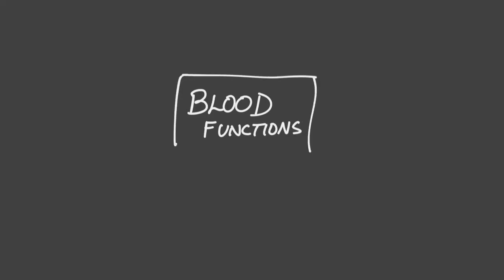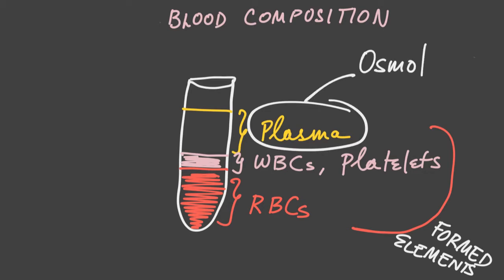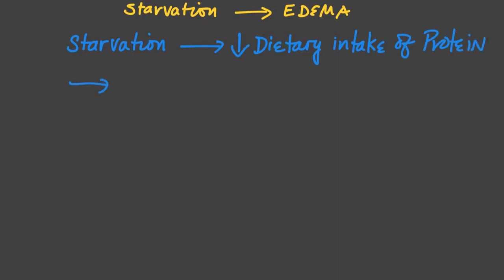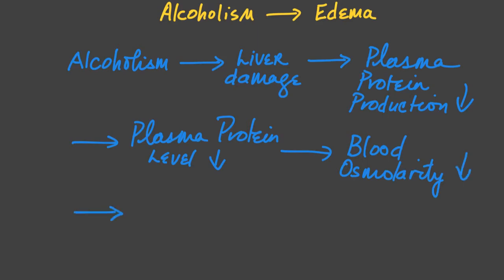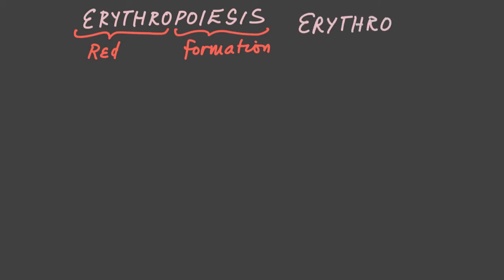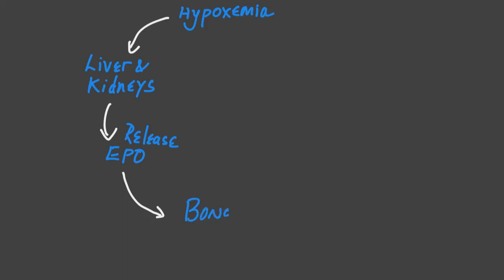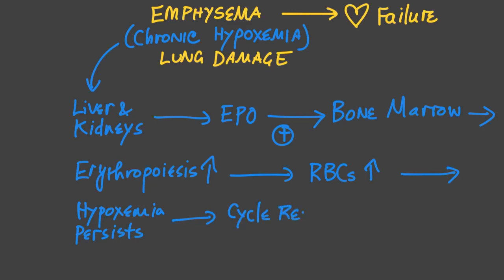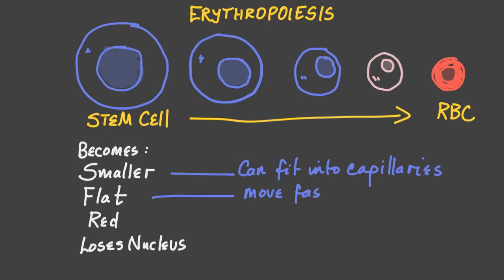Blood Part I